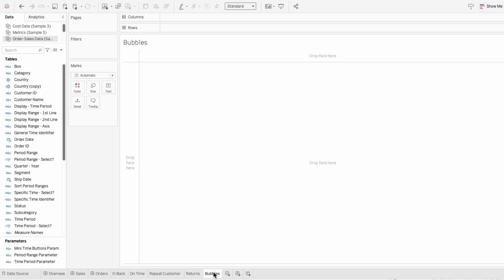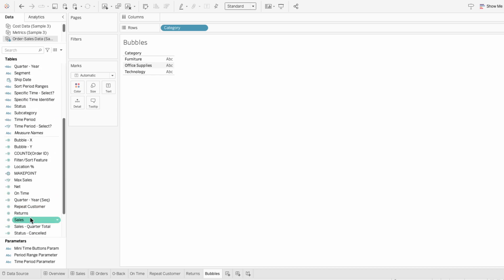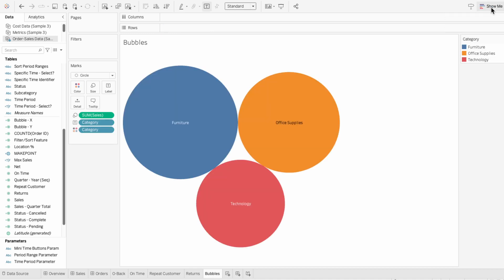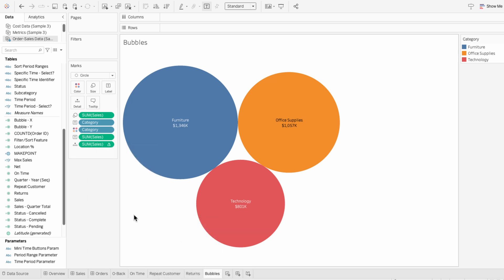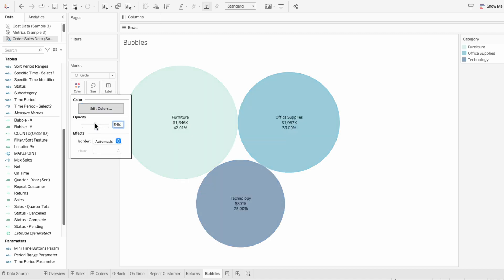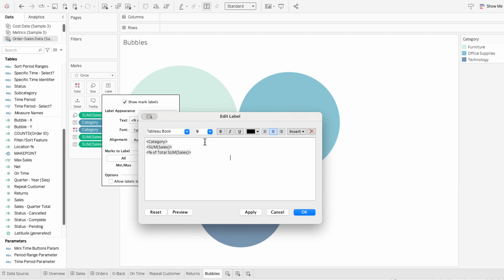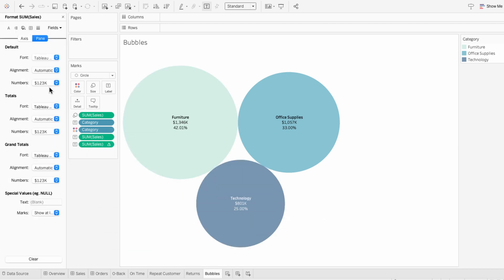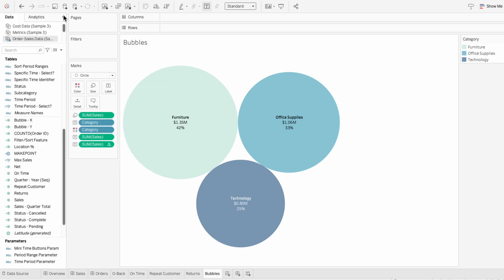Create a Packed Bubble Chart in Tableau in Seconds ⚡ Super Quick & Easy!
Learn how to create a packed bubble chart in Tableau to compare categories visually by metric size—quickly and easily! This step-by-step guide shows how to add a category field, choose metrics, and use the ‘Packed Bubbles’ option in Tableau’s Show Me panel. Customize colors, add metric values, and format labels to make your dashboard engaging. Packed bubble charts are perfect for visualizing proportions and explaining data at a glance!